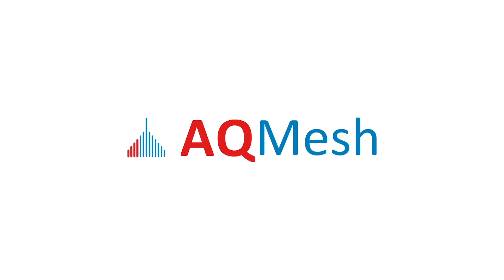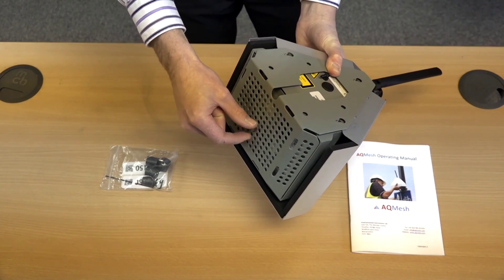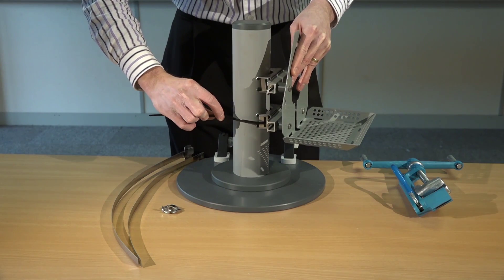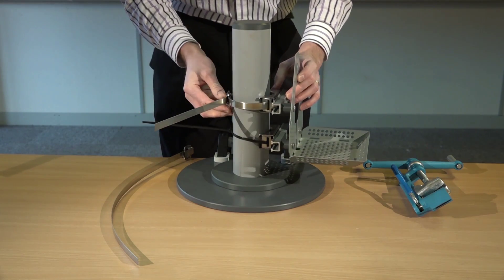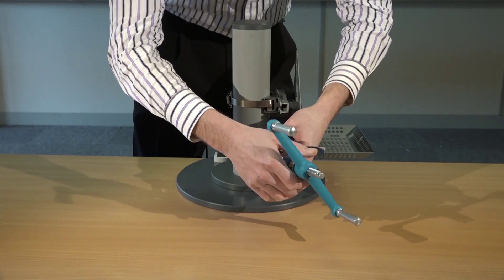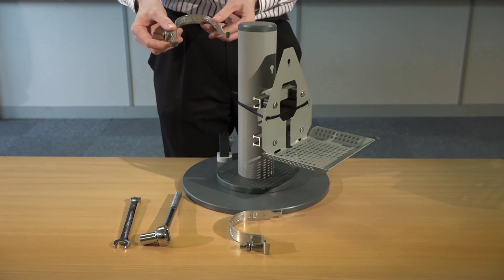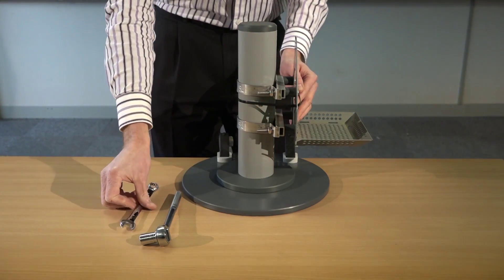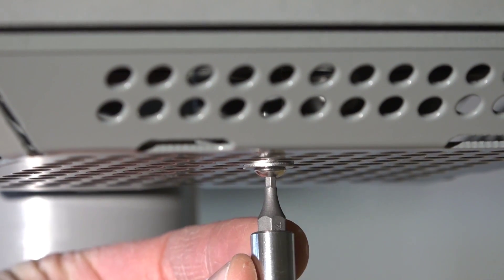Full length AQMesh installation with narrative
A detailed demonstration of how to install AQMesh pods using both steel banding and post clips, with narrative to explain each step along the way